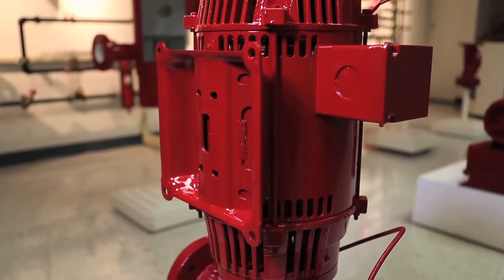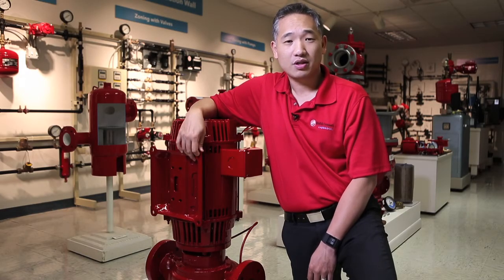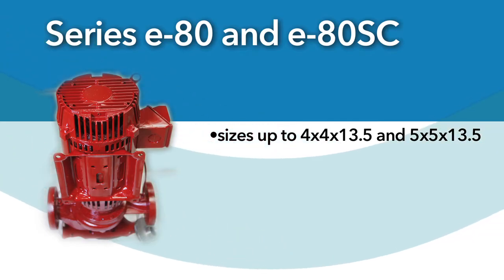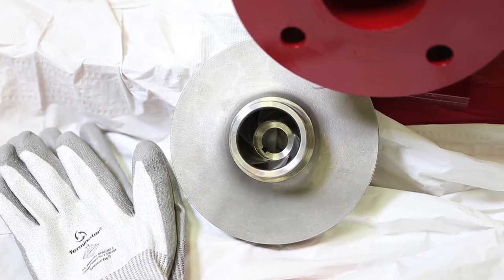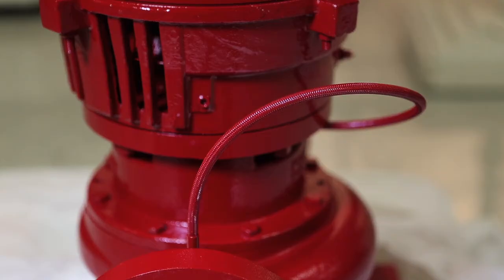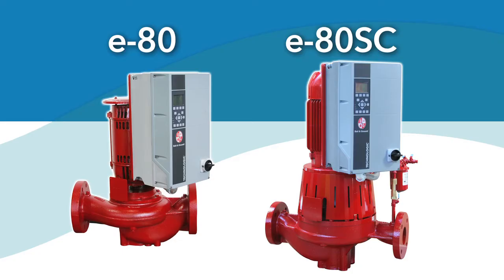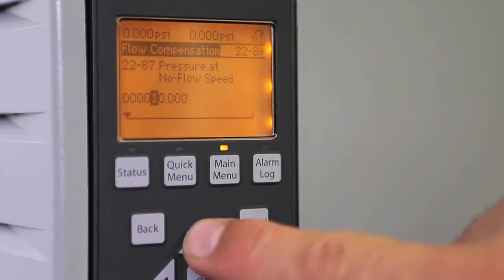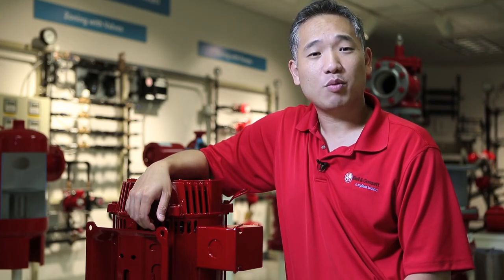Bell & Gossett – e-80 inline pump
In October 2015, Bell & Gossett, a Xylem brand, introduced the highly efficient Series e-80 vertical inline centrifugal pump, enhancing its portfolio of system solutions for the commercial building services market.

The Series e-80 further expands the B&G e-range of pumps, all of which feature the industry’s largest Efficiency Islands. These extensive efficiency profiles provide the highest energy and hydraulic efficiencies across the widest range of operating conditions – reducing electricity consumption, improving overall system performance and lowering life cycle costs.

Series e-80 close-coupled inline pumps are also available in a split-coupled model (e-80SC). Customers have the option of adding factory-installed Integrated Technologic sensored (e-80IT) and sensorless (e-80ITSC) variable frequency drives to any e-80 pump to lower operating costs by better matching system demands and prolonging the life of the product.

Durable stainless steel impellers contribute to efficient pump performance and maximize product life cycle. The line’s e-80SC split-coupled model is the first and only pump with a patent-pending jackscrew design, requiring only one person to service it, compared to all similar models, which require two people.

The e-80 and e-80SC come in sizes from 1-1/2 inches to 14 inches with impellers ranging from 7-1/2 inches to 14 inches. The e-80 is offered with up to 60 horsepower (HP), the e-80 split coupled is offered with up to 125HP, and the e-80IT/ITSC and e-80SCIT/ITSC single-phase has up to 30HP. An armor braided, flexible flush line comes as standard for increased mechanical seal durability. All Technologic drives are configured with a NEMA 12 enclosure rating to ensure safe drive operation in the presence of falling dirt, circulating dust and dripping or light splashing of water. The drives also come with a temperature controlled cooling fan to maintain uninterrupted operation and an efficient advanced power system design.